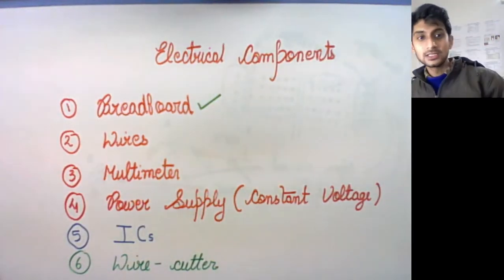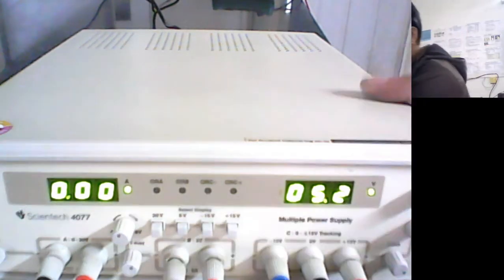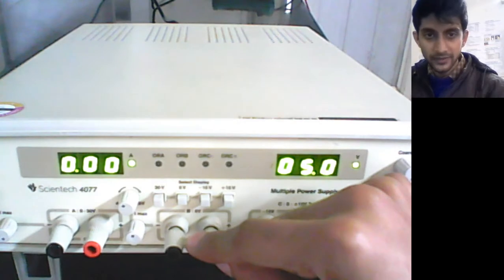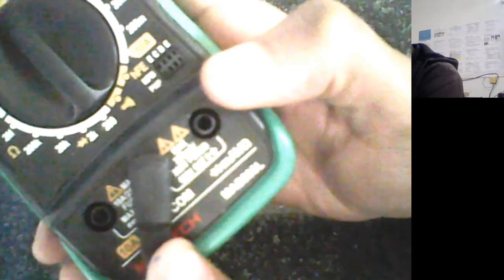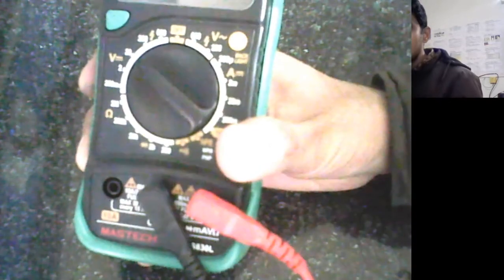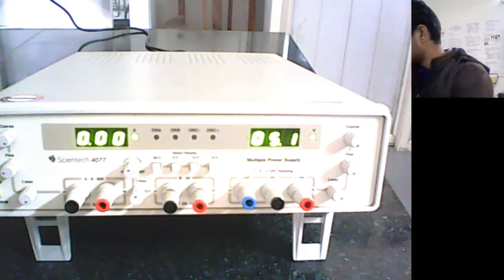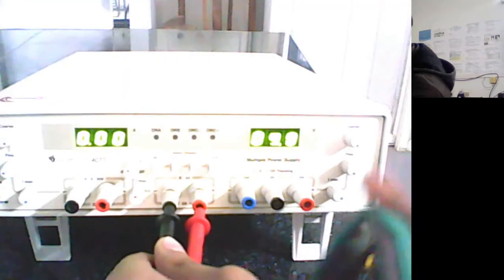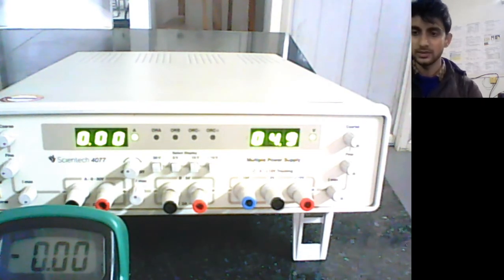Power Supply for Digital Electronics-Introduction